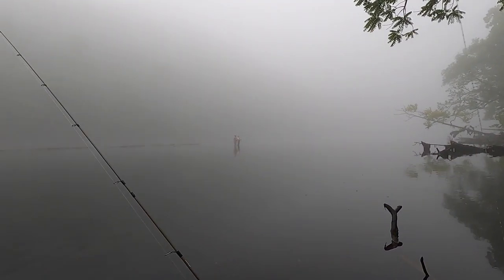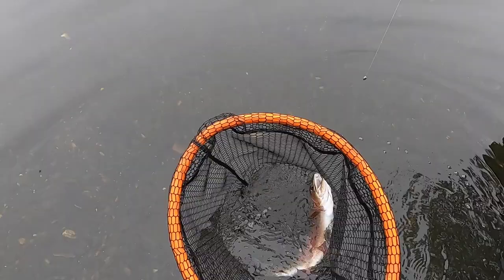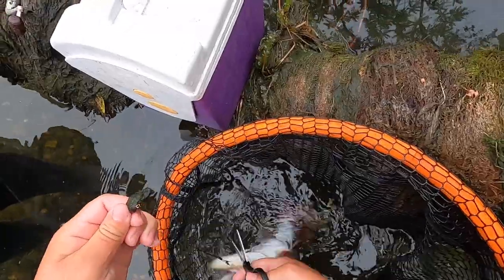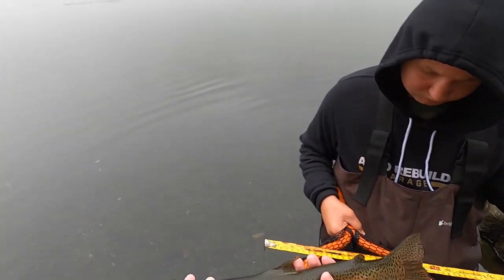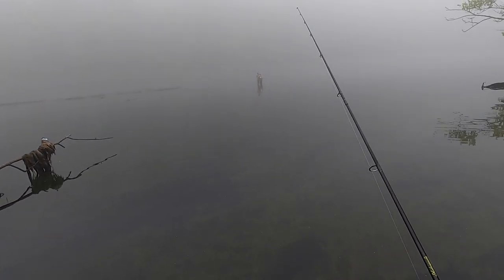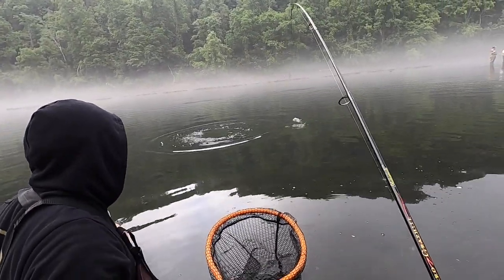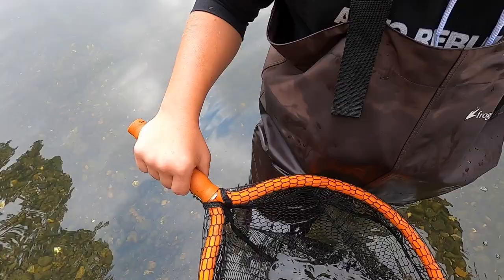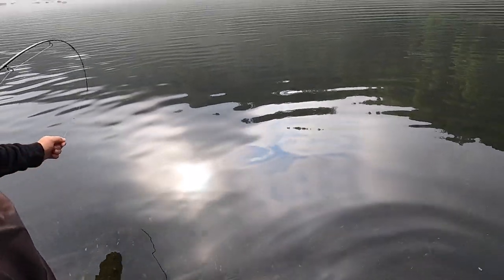Catching Giant Brown And Rainbow Trout In Tennessee Mountains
In this video we head up to the mountains and catch some awesome quality trout.
Hooked 1 23 inch male brown and 2 21 inch brown trout and also a couple rainbow trout around 18 and 19 inches.